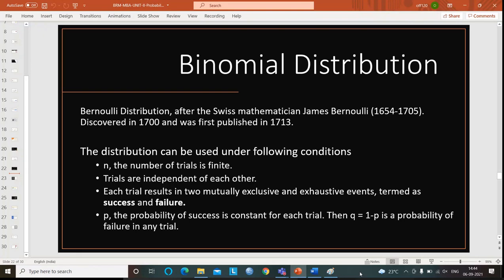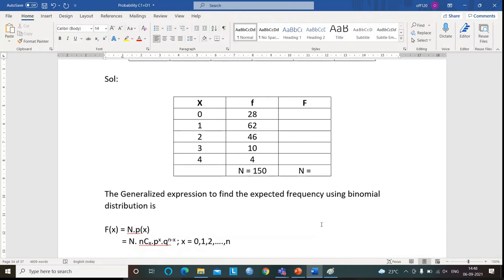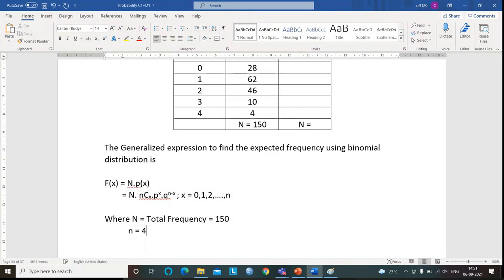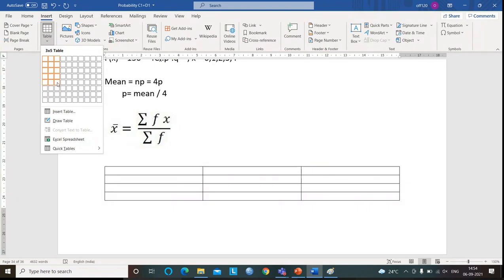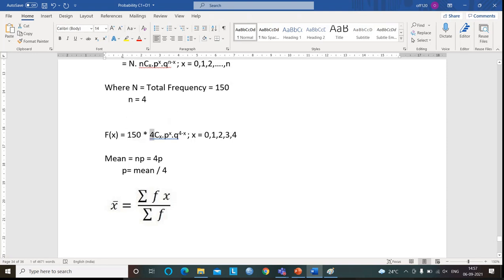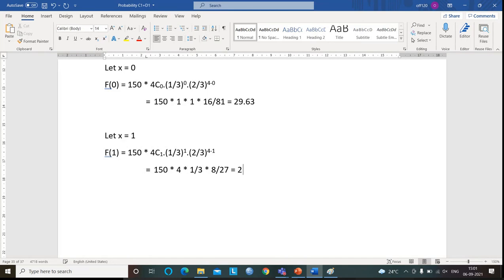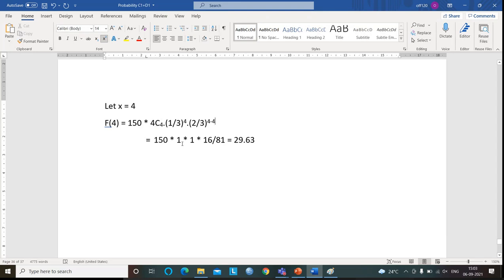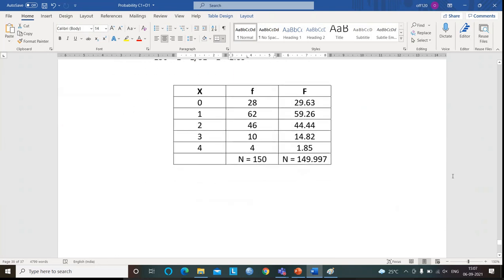FITTING OF BINOMIAL DISTRIBUTION